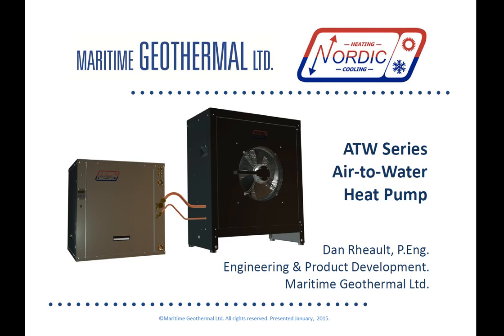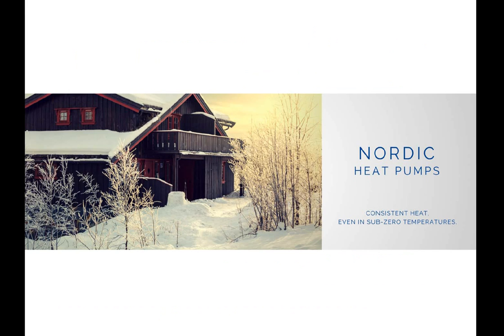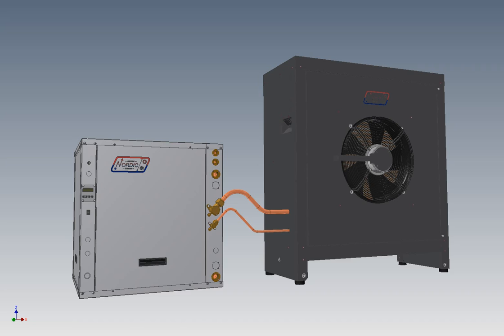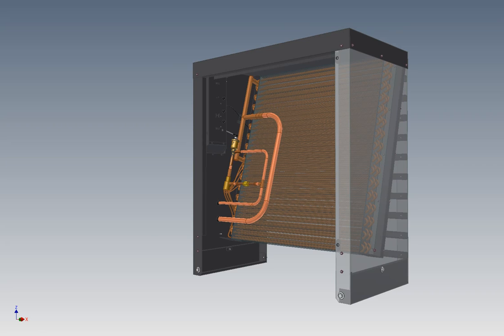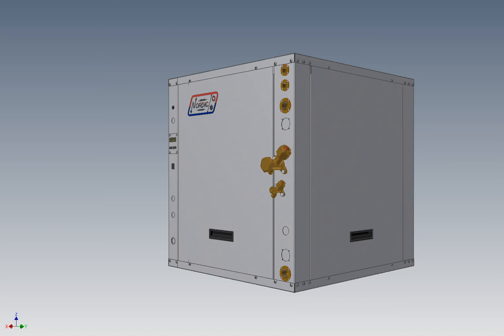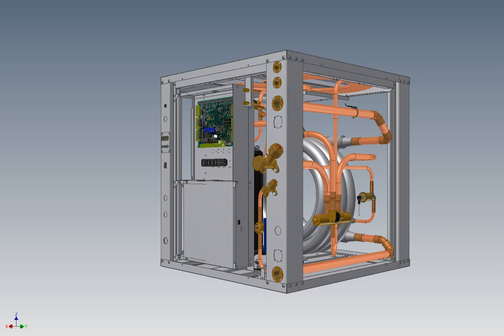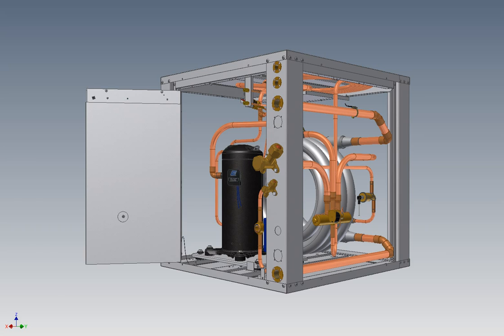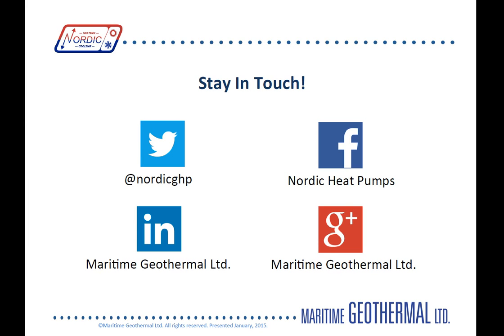Say Hello To Our Air-to-Water ATW Series Heat Pump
Our Product Engineer Dan Rheault, P. Eng. takes you on a tour of our newest product, our Nordic ATW Series air-to-water heat pump, available only at Maritime Geothermal.

This heat pump heats water for radiant in-floor heating and chills water for air conditioning with a hydronic air handler. It can also heat domestic hot water. It is an air source heat pump and is available from 2 to 6 nominal tons, so it can heat your whole home. As an air source heat pump, our ATW Series has a coefficient of performance  (COP) of 3.7 at an outdoor temperature of 45°F (7°C) and a COP of 1.3 at an outdoor temperature of -20°F (-29°C).

Learn how heat pumps can help you save up to 75% on your heating costs